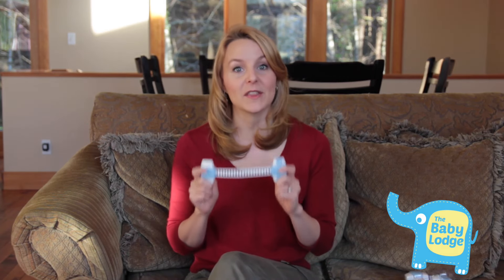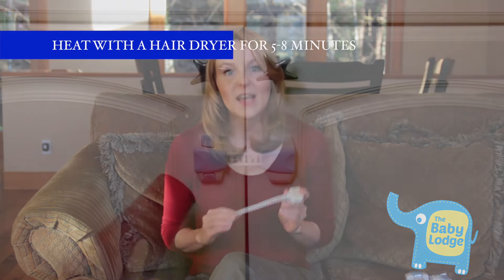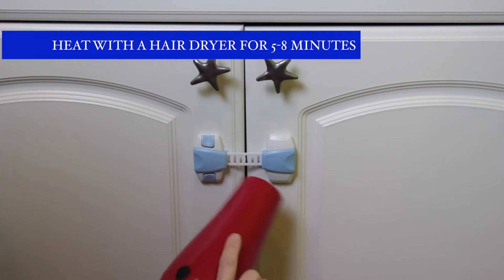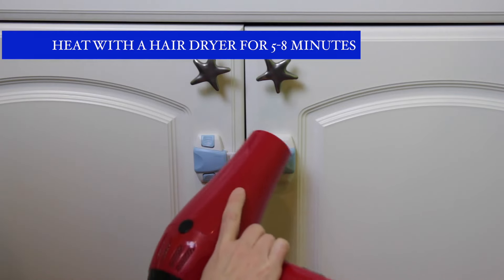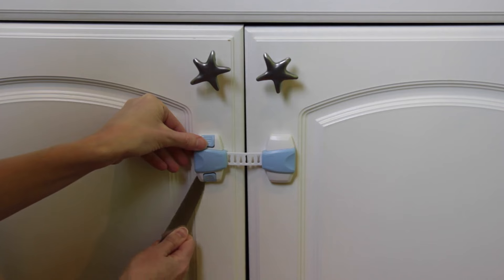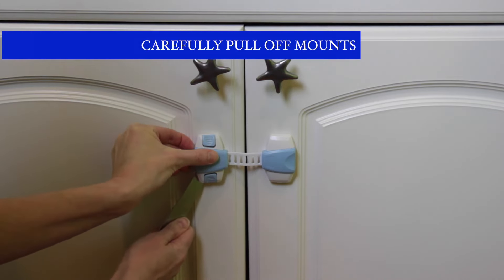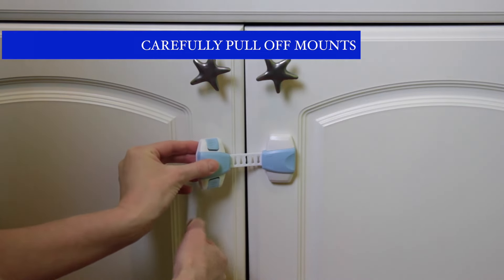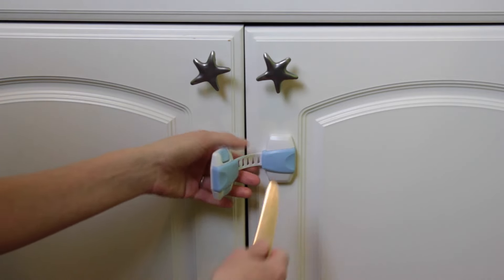Child Safety Locks Clean And Easy Removal | The Baby Lodge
Now, when your toddler has grown up to an age where baby proofing is no longer necessary, it's time to remove these child safety locks that have served you so well.

One of the main concerns of these adhesive safety locks is the worry of the paint coming off the furniture during the removal. This is especially true for parents who have a set of furniture that they really love which may have been passed down from a generation before.

The Baby Lodge Baby Safety Locks come with 3M adhesives, which are designed to be removed cleanly without leaving any marks.

NOTE: DO NOT try to pry the locks off using sharp objects. Just follow the instructions and you'll do great, as if you never had the locks on before.

Step 1: Use a hair dryer, and direct the hot air around the adhesive. It is advisable to focus on one at a time. Heat the area for 5-8 minutes. It may take longer, if the locks have been attached for a longer period of time. Or it may be sooner depending the settings of your hair dryer.

Step 2: You should notice that the adhesives have somehow loosen a little (You can wriggle the lock to test). Start pulling off the mount using the tip of your fingers, starting from the edge. You can use a pointed, but blunt object such as a butterknife to help. A ruler will do great too.

Step 3: Carefully and slowly, pull the mount off. You should have the adhesive foam removed cleanly by now.

Step 4: Repeat for the other end of the lock.

Step 5: If there's still residual adhesives, you can continue heating the area, and roll it off with your finger. Alternatively, use a warm soapy soft cloth and wipe the surface.

After which, you are ready to embark on your new challenges of parenting a young child, who's not a toddler anymore!

We hope you've enjoyed this tutorial as much as we enjoy creating them:)